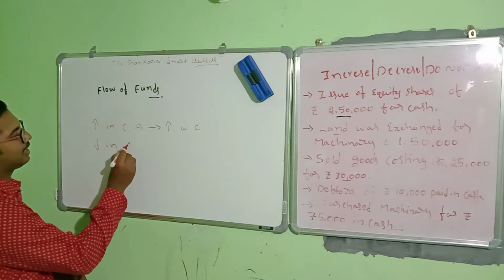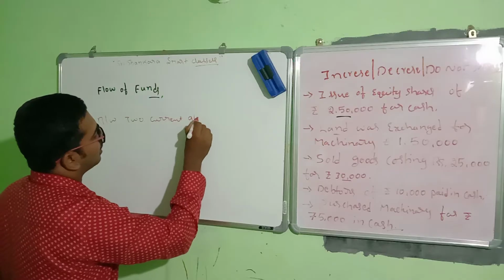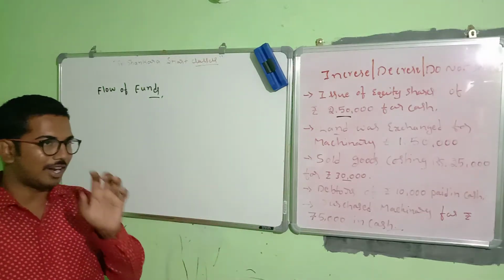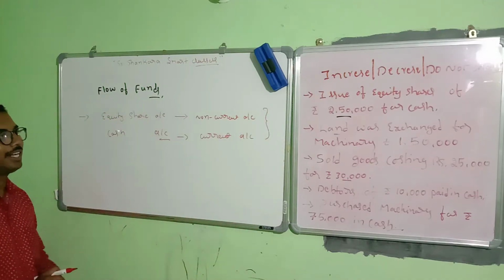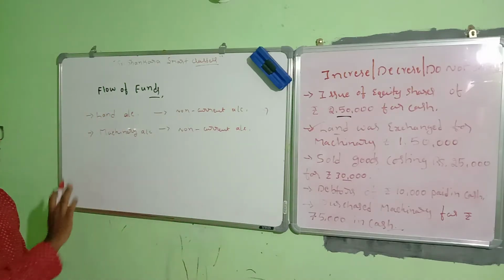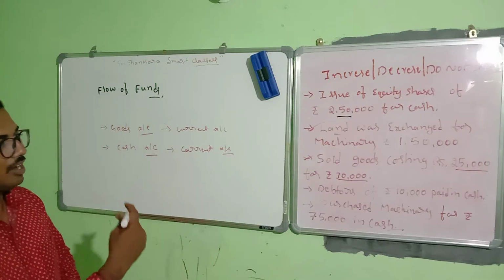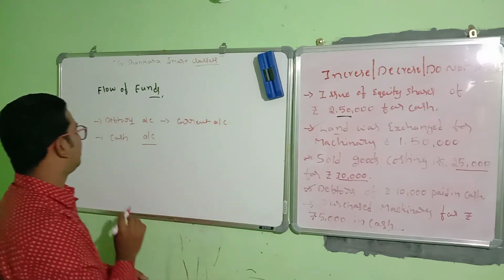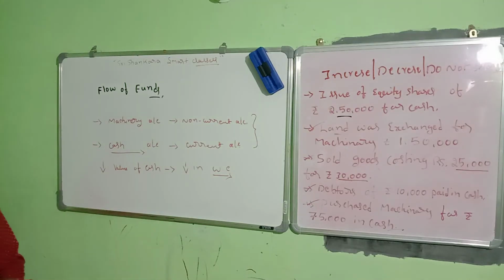Increase/Decrease/Do Not Change In Working Capital In Fund Flow statement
Sri Shankara Smart Classes... Fund Flow statement Part 1. Do note that we assumed that Current ratio is 1:1